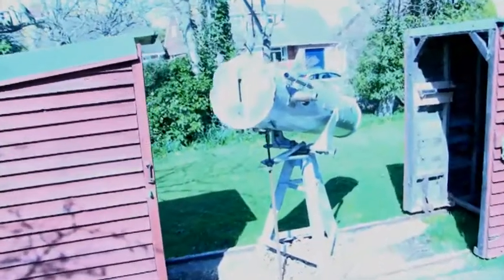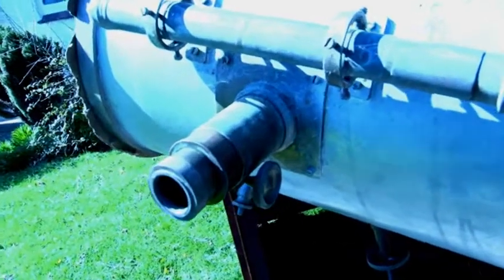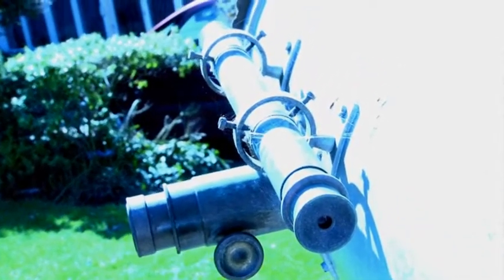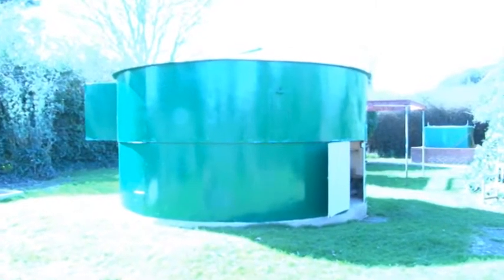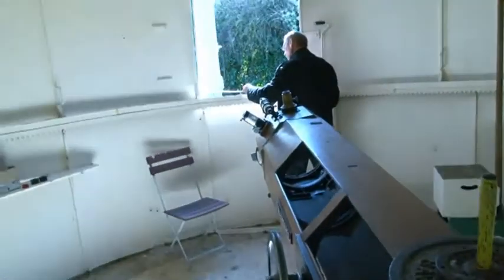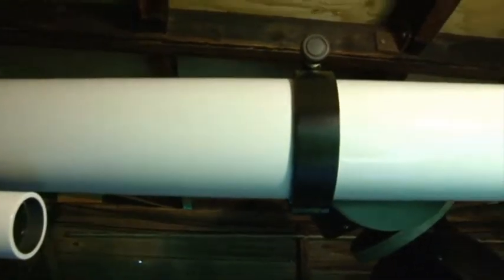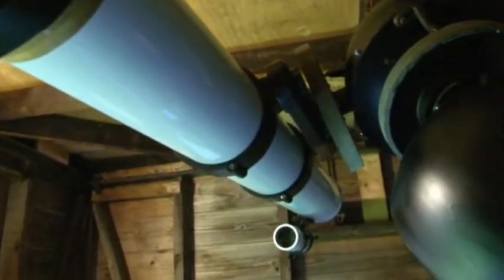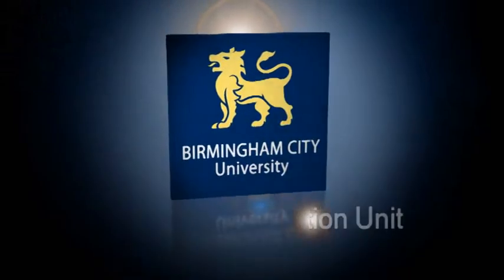The Telescopes of Sir Patrick Moore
A tour of Sir Patrick Moore's personal collection of telescopes - with Trevor, Patrick's Astronomical side-kick. Fimed in Selsey, near Portsmouth, UK. April, 2010.

Produced by the Birmingham School of Media